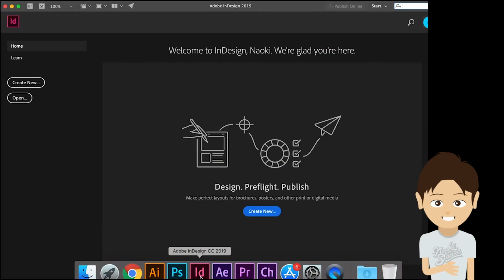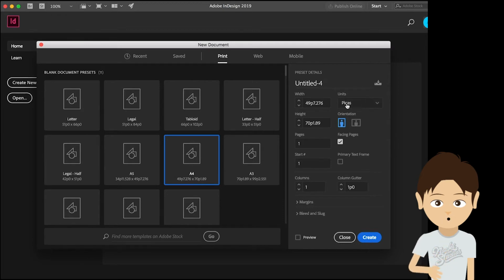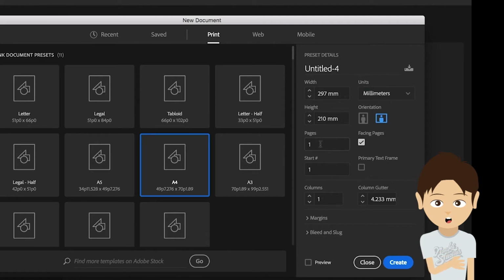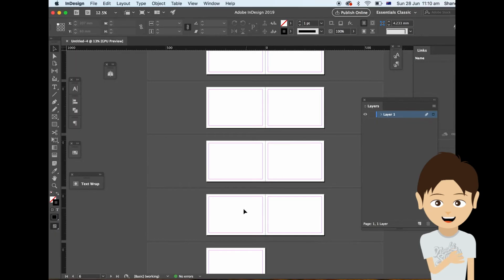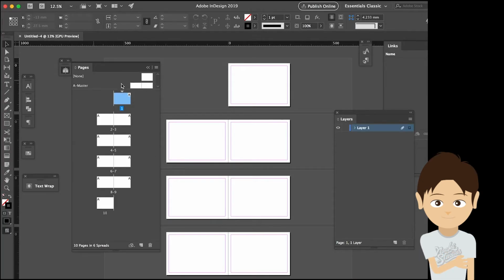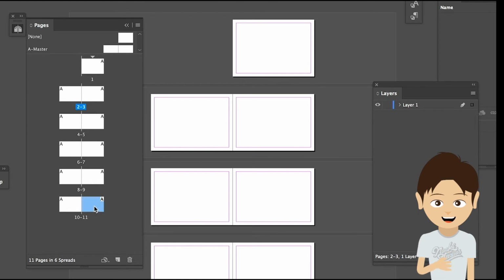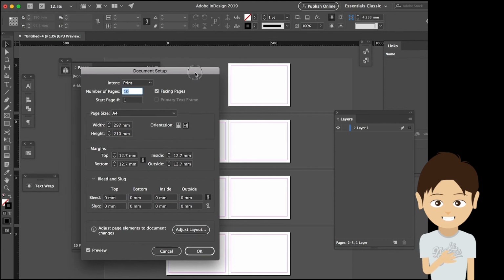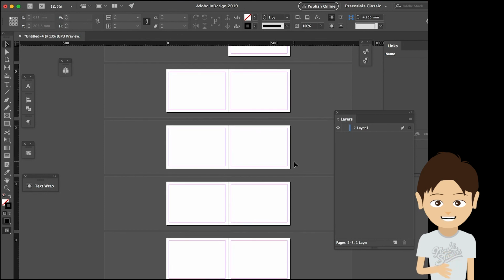How to start Adobe InDesign (for beginners)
Hello everyone, it's Naoki here.

Welcome to step by step tutorial video for a self-studying of Adobe InDesign. The video has been made for my graphic design students but more than welcome to share as open material.